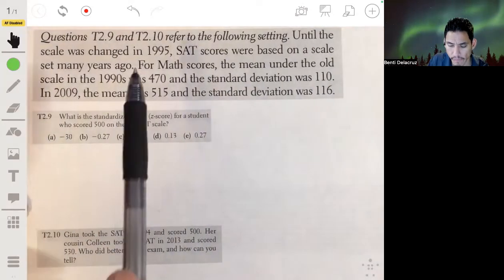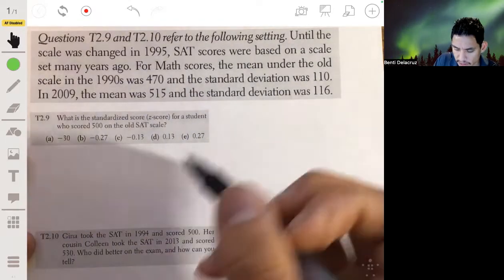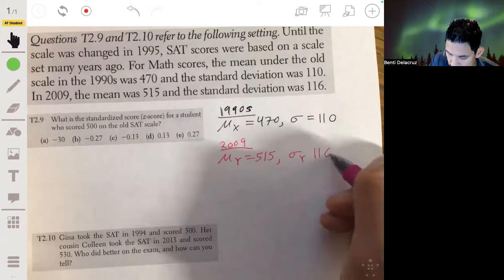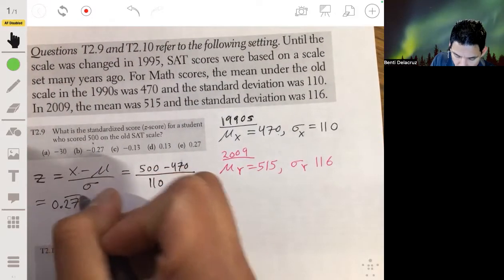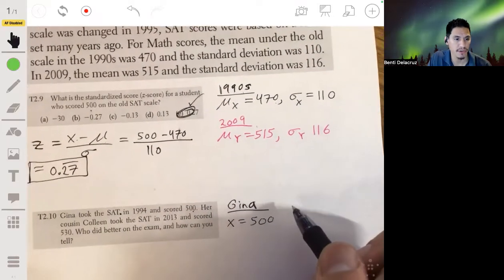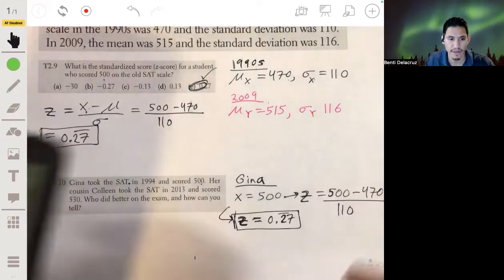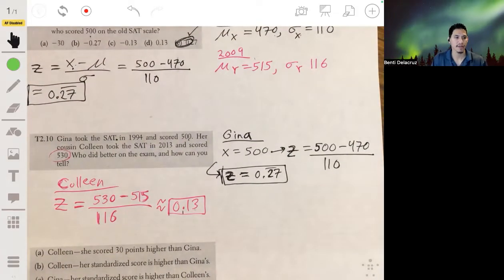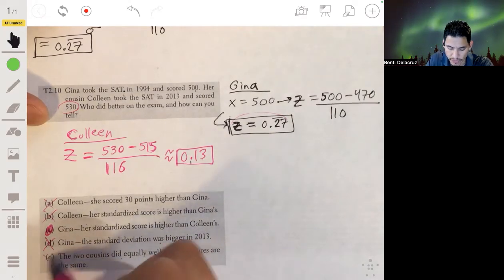T2.9, T2.10: Standardizing and Comparing Z-Scores | AP Statistics Chapter 2 Practice Test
In this video I go over two Multiple Choice Type Problems that involve comparing the raw-scores of two individuals and determining which one performed better relative to their group distributions.